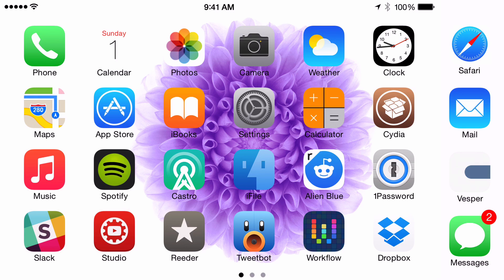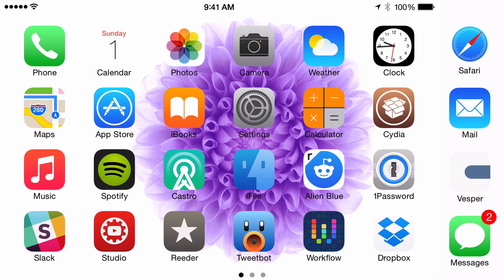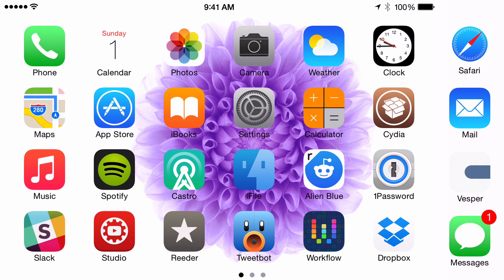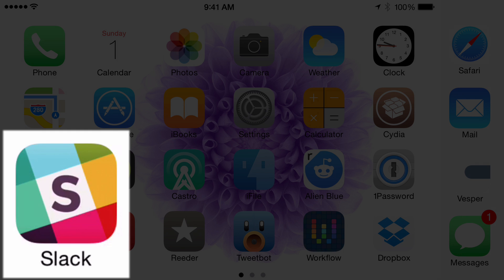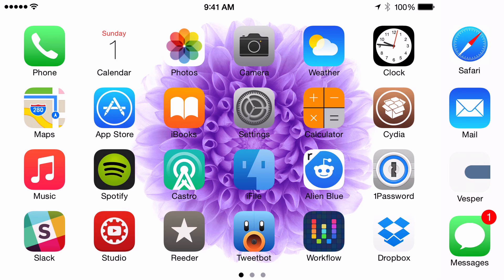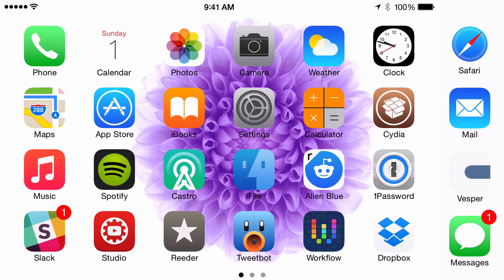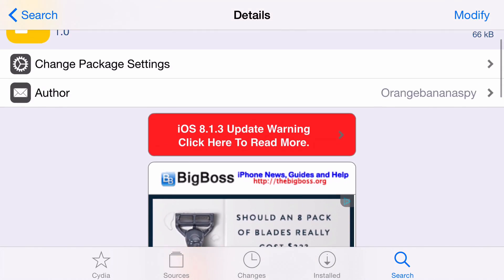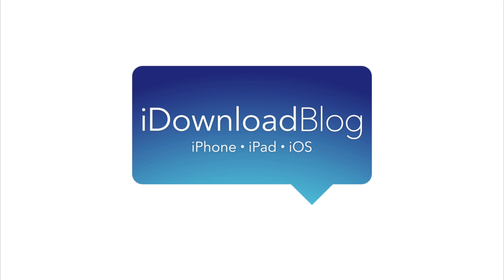New Tweak: DathBanners Lite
Description: Colorize banner notifications based on the color of the app that received the notification.

About iDB